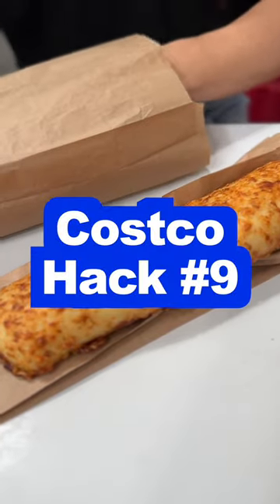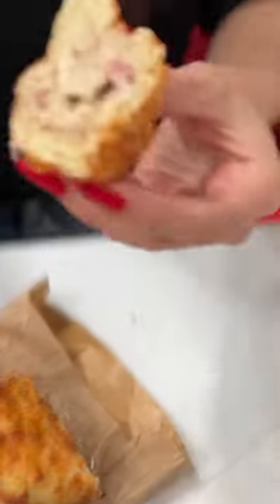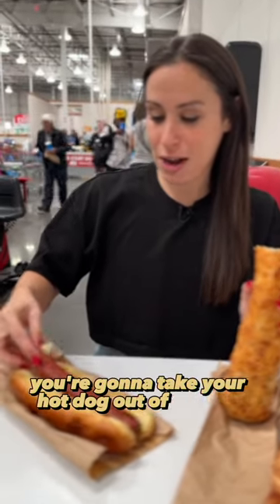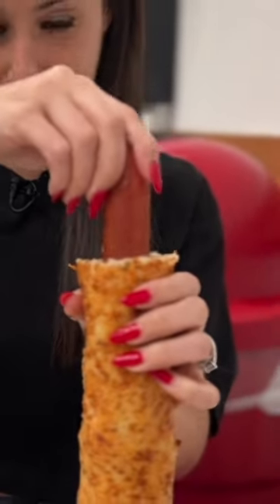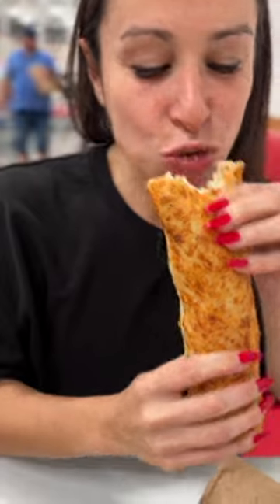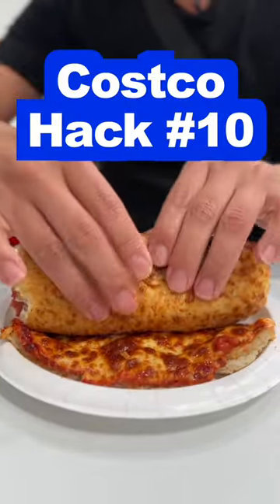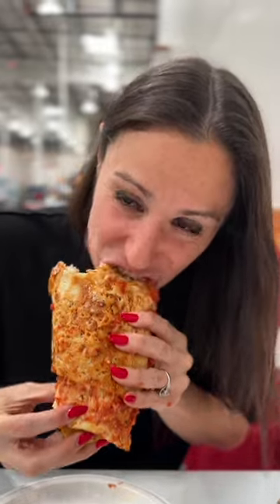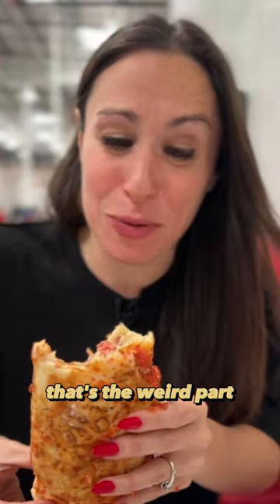Costco Chicken Bake Dog Hack